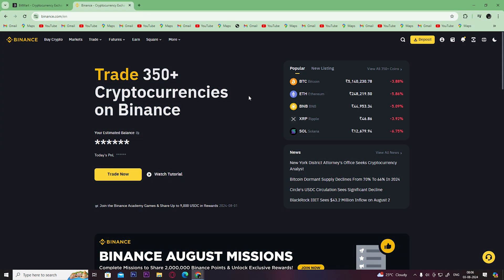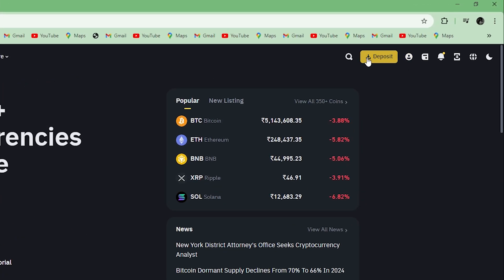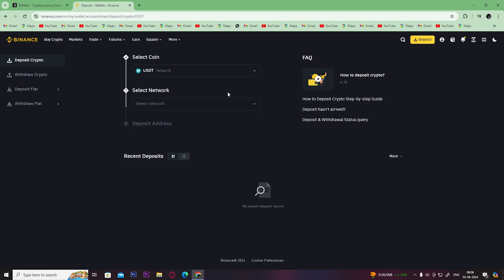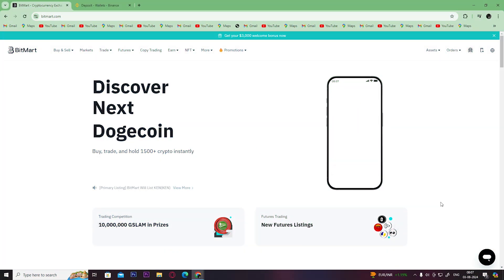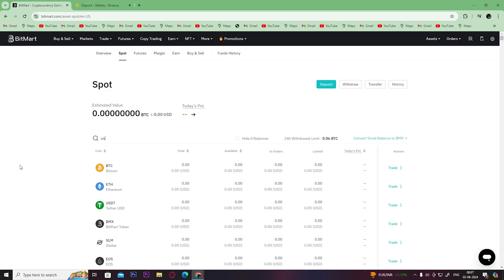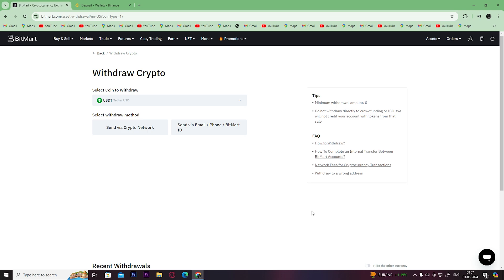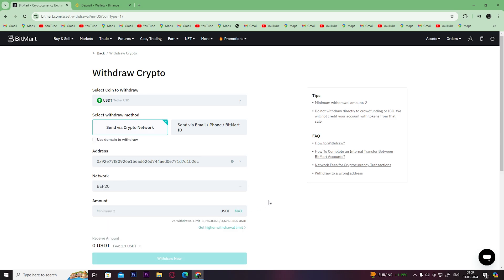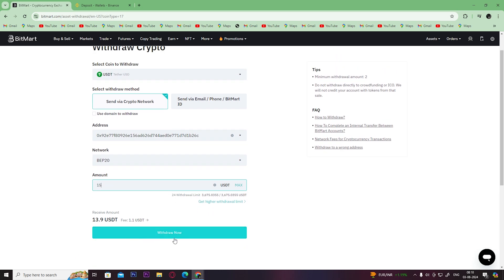How to Transfer USDT From Bitmart to Binance (2024)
Are you looking to transfer USDT from Bitmart to Binance? This video provides a comprehensive tutorial that covers everything you need to know. We break down the process into easy-to-follow steps, ensuring you understand each part of the transfer. From setting up your accounts to confirming the transaction, we’ve got you covered. Watch now to make your crypto transfers hassle-free!